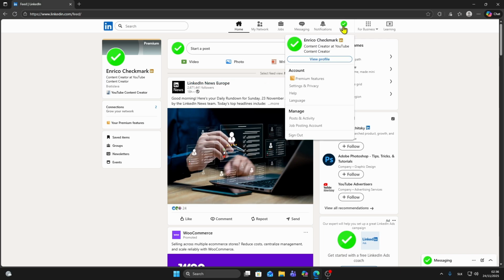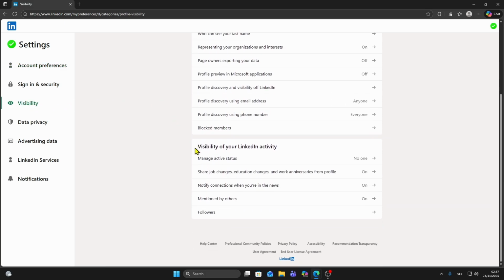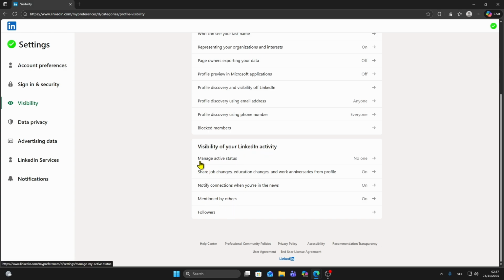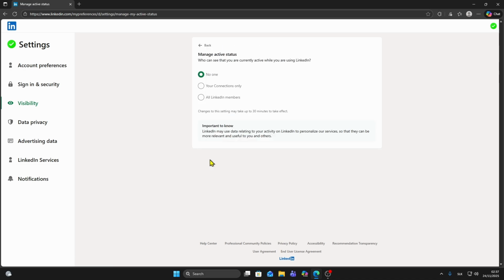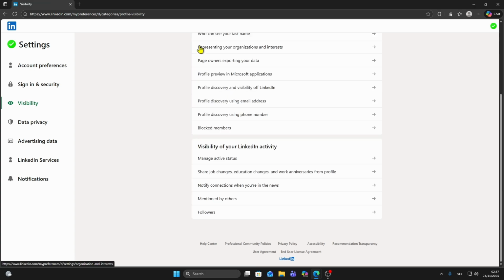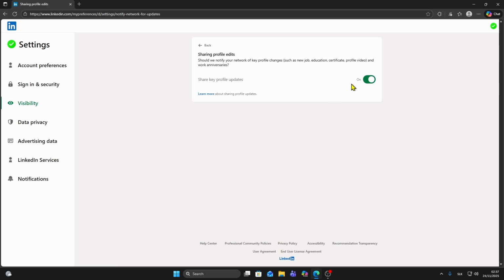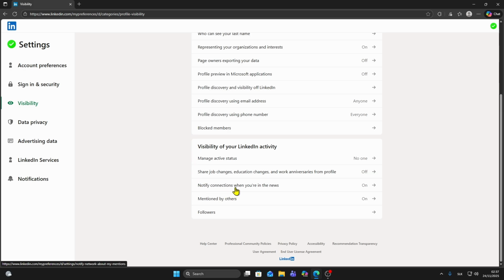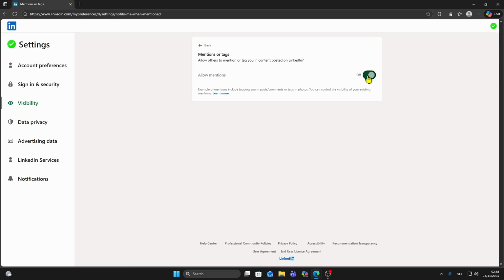How to Hide Activity on LinkedIn | Turn Off Active Status & Control Visibility Settings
If you want to hide your activity on LinkedIn and stop others from seeing when you’re online, this tutorial will guide you through every setting you need to adjust. I’ll show you where to find your visibility controls, how to manage your active status, and how to prevent LinkedIn from sharing updates like job changes, profile edits, and mentions. These options help you stay private, avoid unwanted attention, and keep your LinkedIn usage completely discreet.

How to Hide Activity on LinkedIn
How to Turn Off Active Status LinkedIn
How to Stop People From Seeing You Online LinkedIn
How to Make LinkedIn Active Status Private
How to Hide When You’re Active on LinkedIn
How to Turn Off LinkedIn Online Indicator
How to Change LinkedIn Visibility Settings
How to Hide Profile Updates on LinkedIn
How to Stop LinkedIn From Sharing Job Changes
How to Disable Notifications About Your Activity
How to Hide Mentions on LinkedIn
How to Manage LinkedIn Activity Visibility
How to Hide LinkedIn Activity From Connections
How to Stop LinkedIn From Showing You’re Online
How to Turn Off LinkedIn Presence Indicator
How to Control What Others See on LinkedIn
How to Adjust LinkedIn Privacy Options
How to Use Private Mode for LinkedIn Activity
How to Stay Hidden on LinkedIn
How to Make LinkedIn Usage More Private
How to Stop LinkedIn From Broadcasting Updates
How to Turn Off Activity Sharing LinkedIn
How to Keep LinkedIn Activity Confidential
How to Hide Recent Activity on LinkedIn
How to Make LinkedIn More Private in 2025